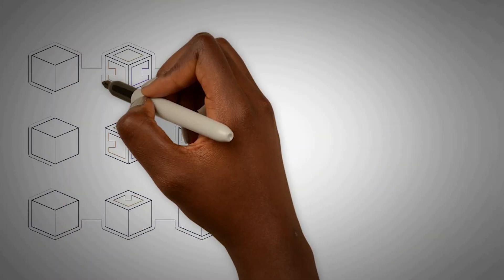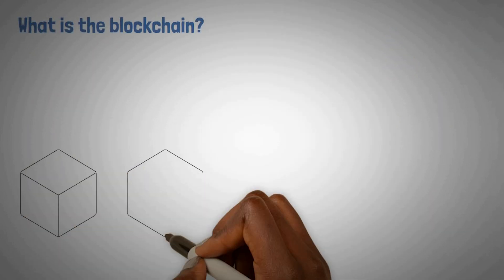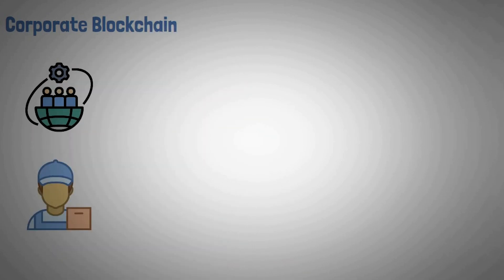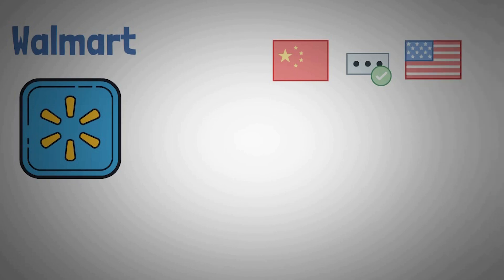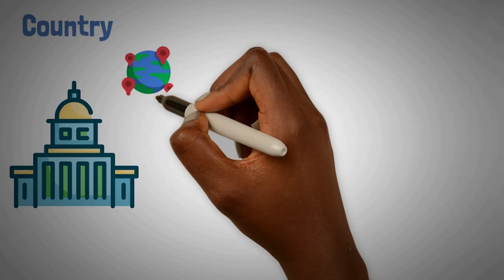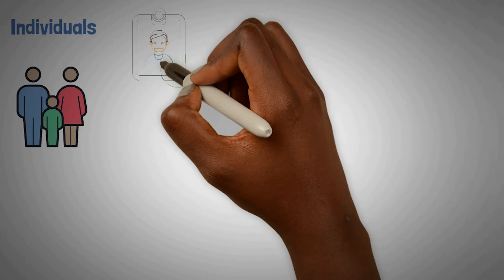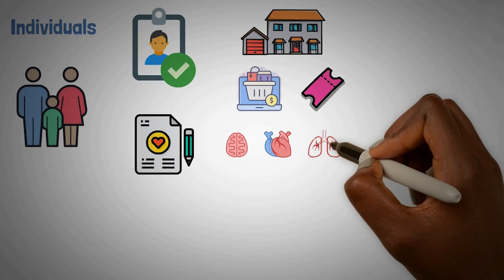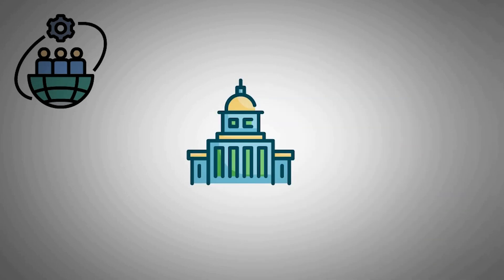3 Ways We Will Use The Blockchain In the Future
In this video, I explore the potential uses of blockchain technology in the future.

Blockchain is a digital ledger that can be used to either verify or record transactions through cryptography. It has been most popularly associated with cryptocurrencies like Bitcoin and Ethereum because it allows for transparent and secure transactions without needing a third party. However, this tech could also be applied to other industries such as: data management and storage, voting systems, and supply chain management!